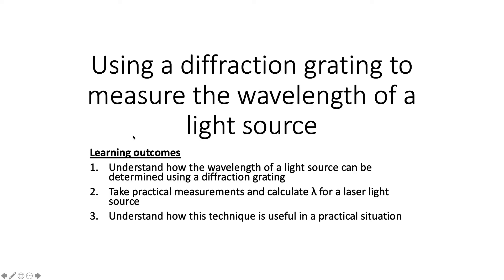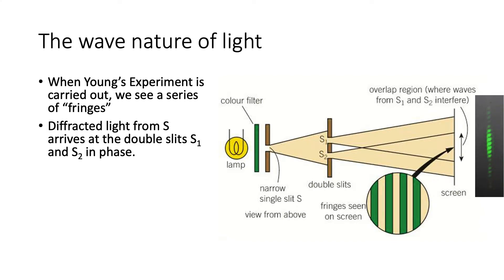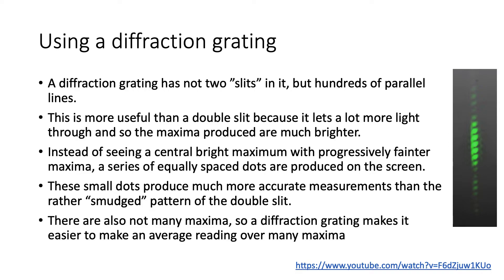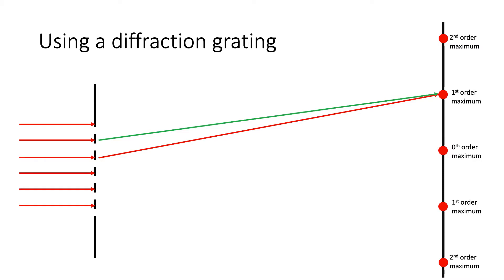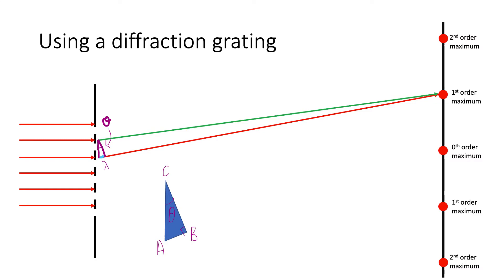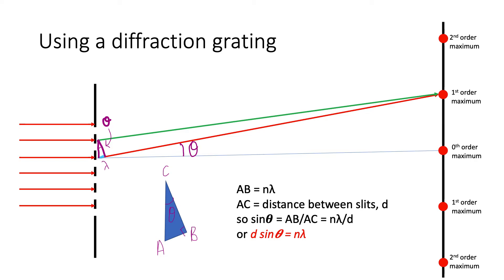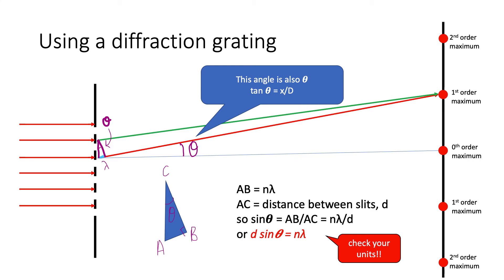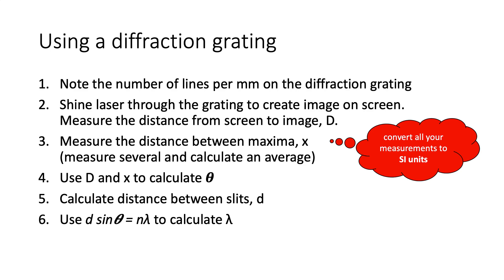Diffraction grating experiment theory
In this short video, I explain what a diffraction grating is and how it can be used to estimate the wavelength of light from a laser. This is the background for an experiment carried out in class and is the basis for one of your PAGs.